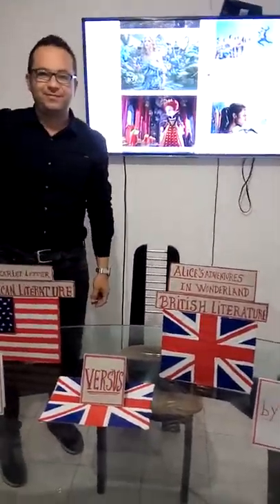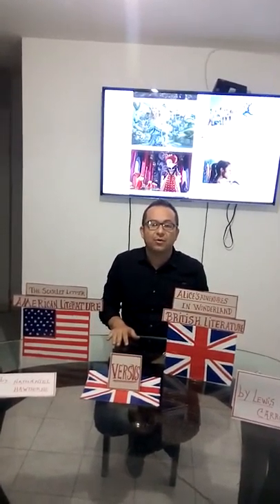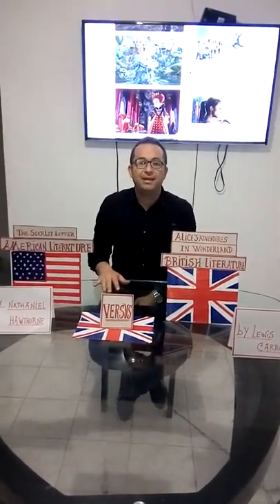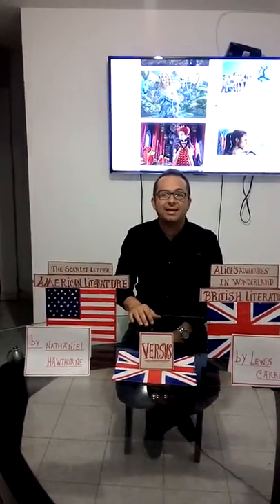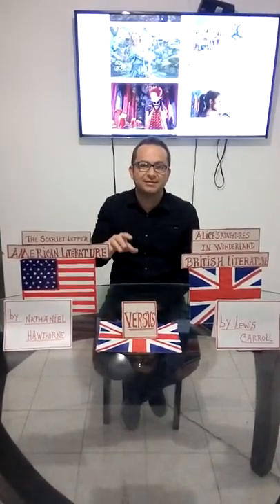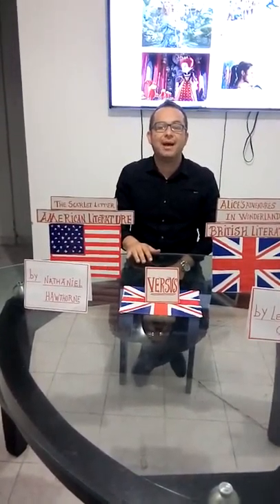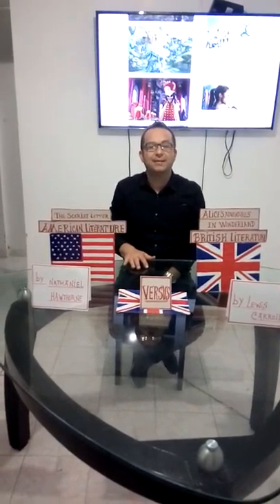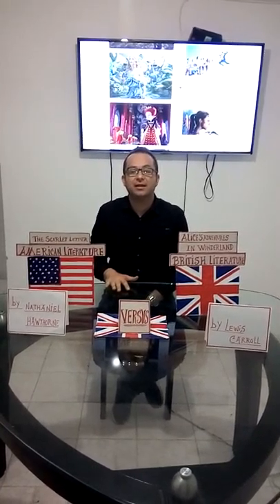British literature Unit 2 andres González